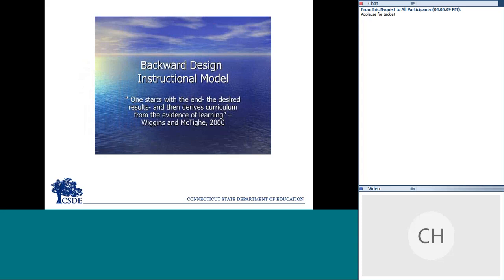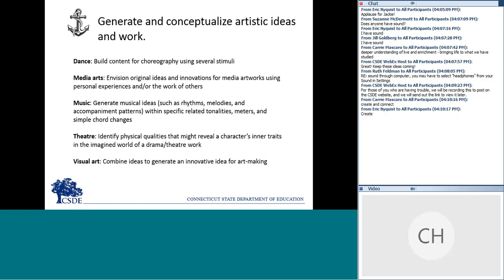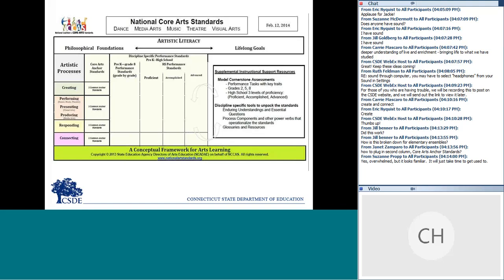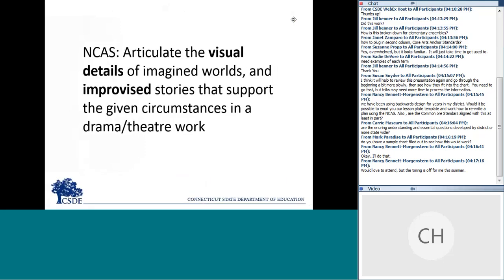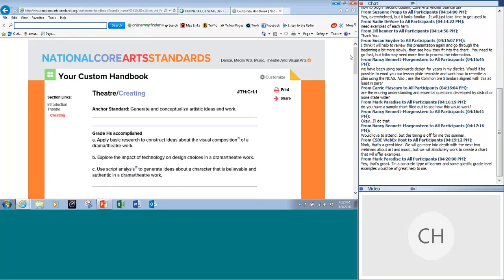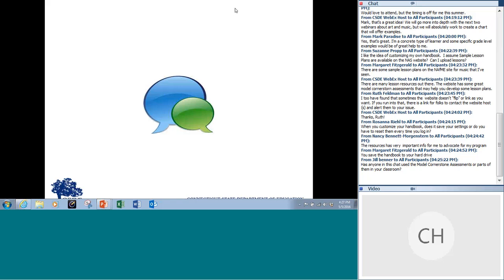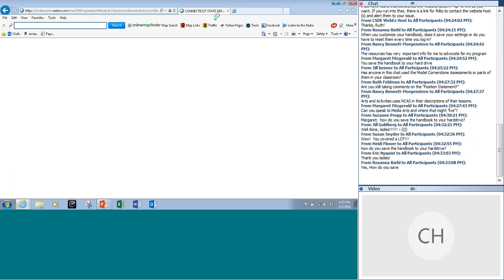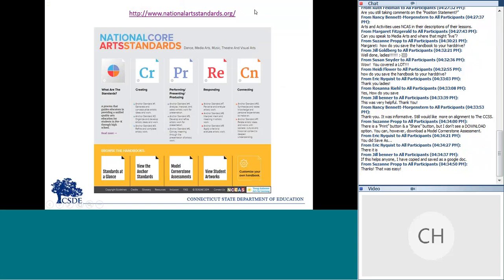NCAS: Where Do I Start?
Join Arts Education Consultant Jackie Coleman as she takes you through the new NCAS Standards in the first in our series of webinars.